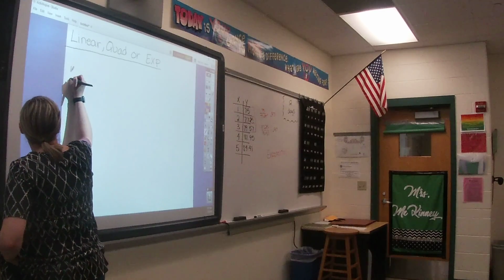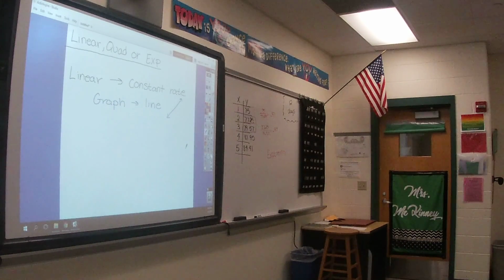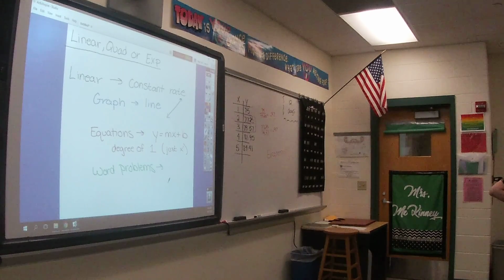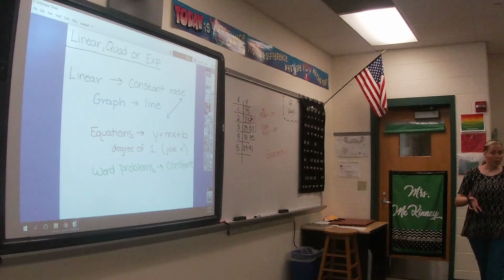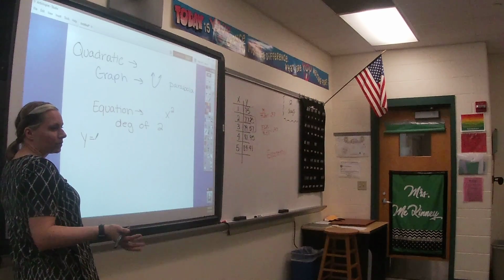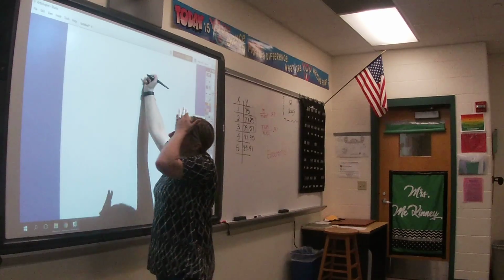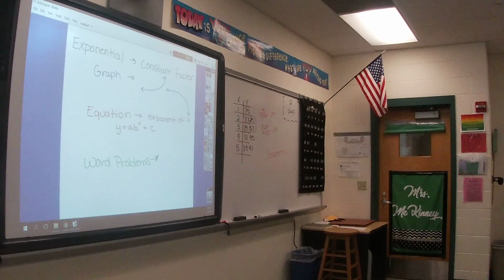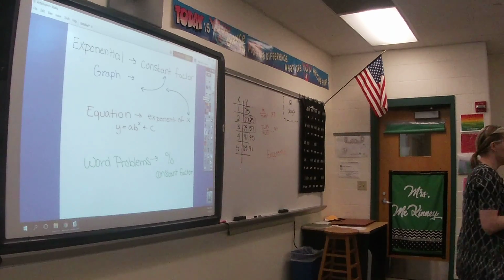Quad, linear, exponential notes